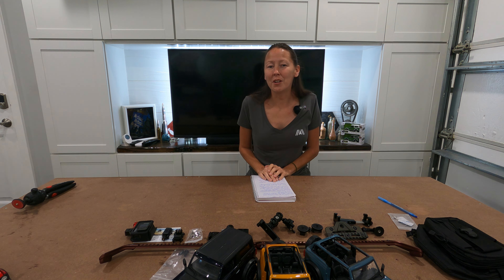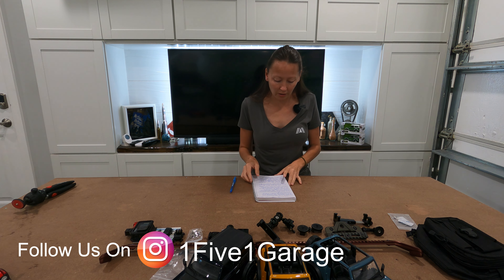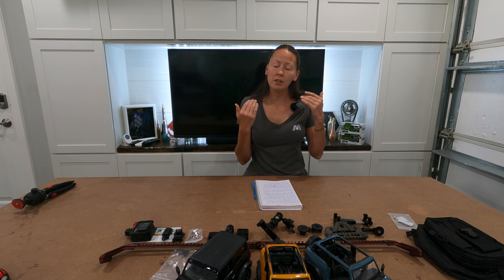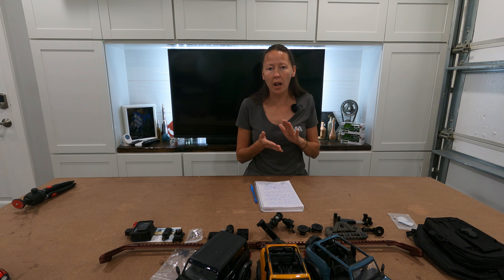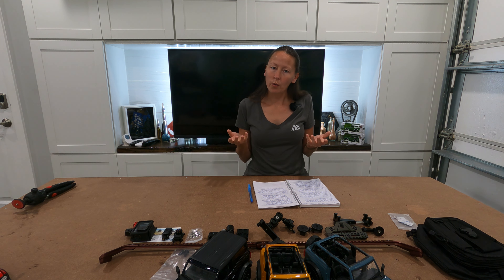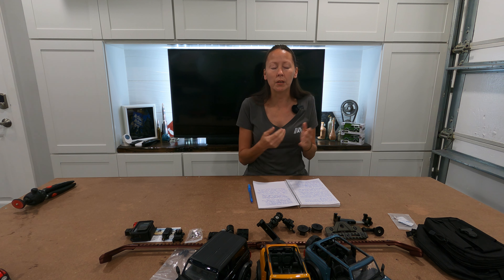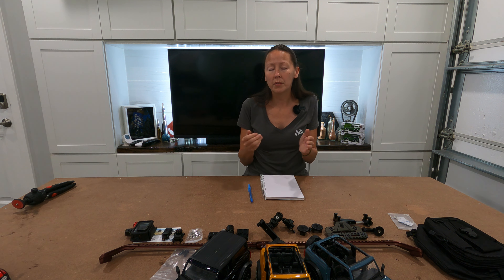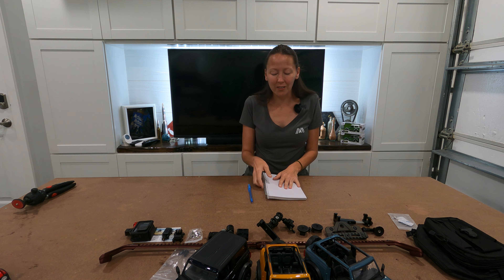2021 - 2022 BRONCO SPORT RECALLS - ENGINE FIRE AND MORE...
There are three recalls for the Bronco Sport. 1) rear brakes, 2) moonroof detachment, & 3) engine oil separator housing. Please make sure to watch the video all the way through. This is meant to ONLY be an informative video, not  anything more.

TO CHECK YOUR VIN FOR RECALLS - YOU CAN ENTER THE VIN HERE. PLEASE NOTE, THIS SITE MAY NOT BE UP-TO-DATE. YOU MAY WANT TO CALL SERVICE.